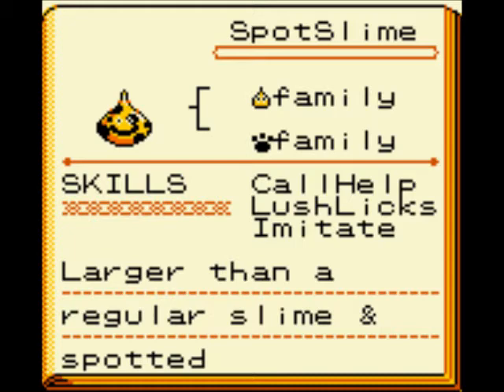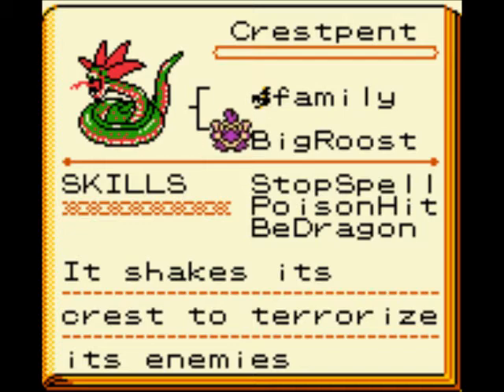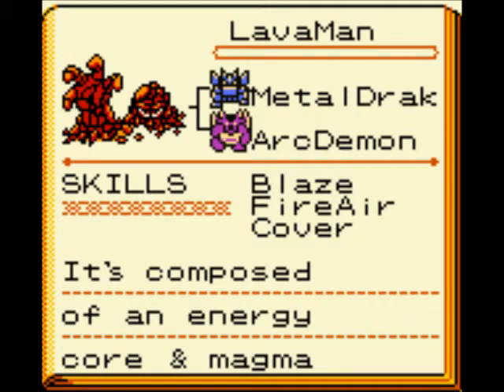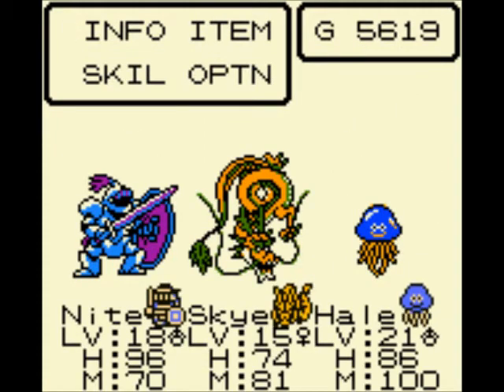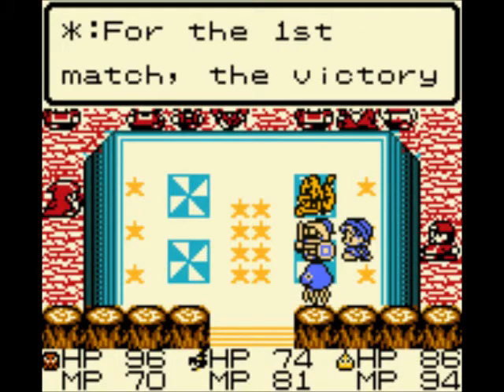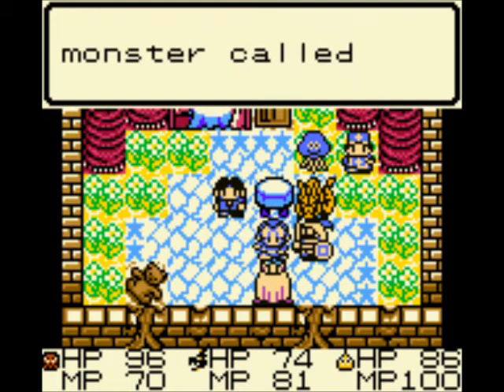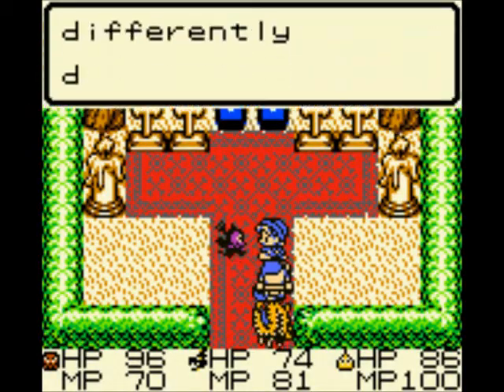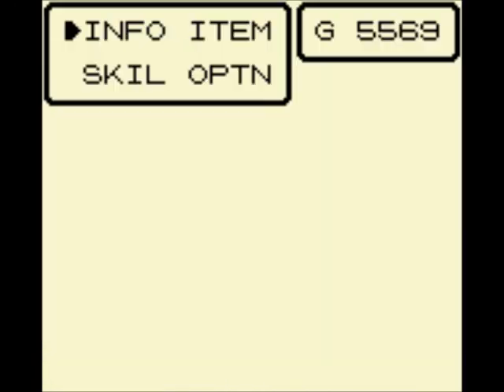Let's Play Dragon Warrior Monster Part 13: La Li Lu Le Teto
We take part in E class and go over some new things in the kingdom, including the monster stable.